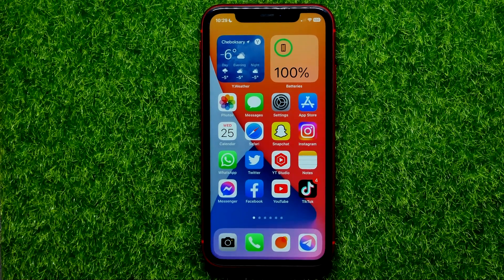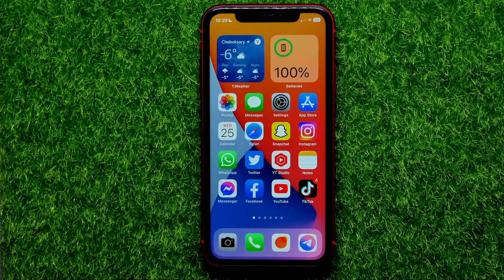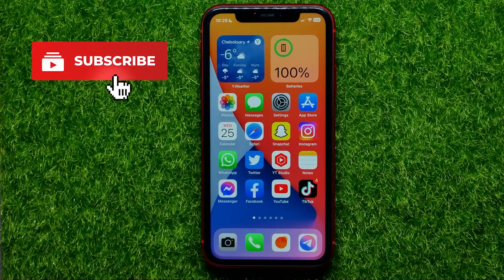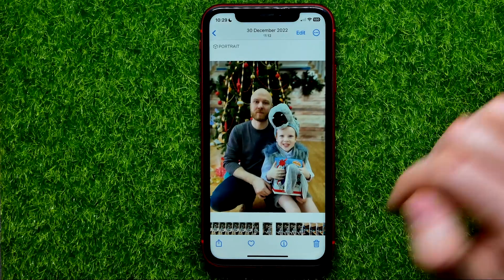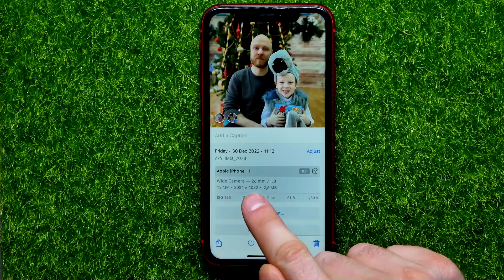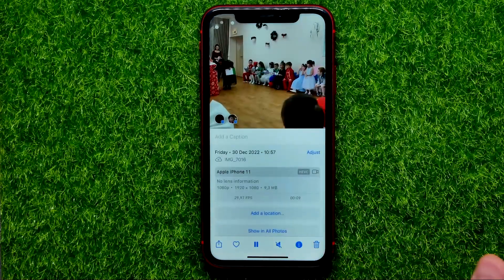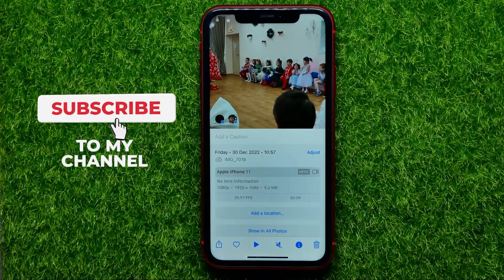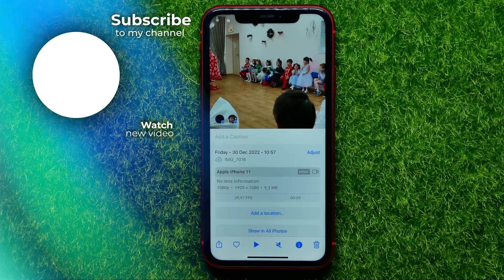How to Check Photo or Video File Size & Resolution on iPhone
If you are looking for a video about how to check photo or video file size, here it is!